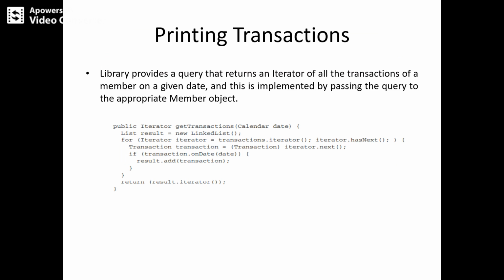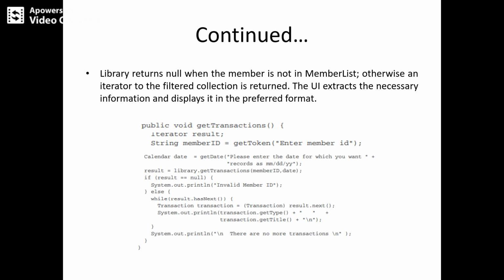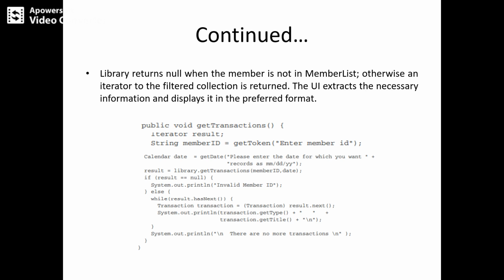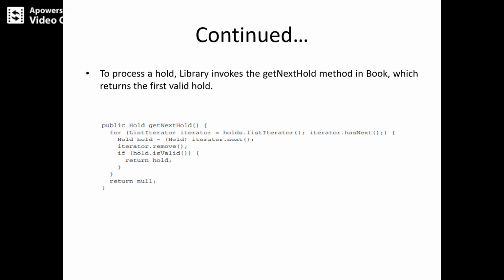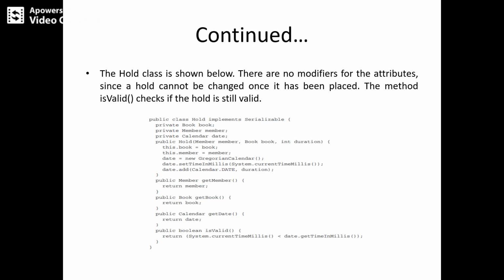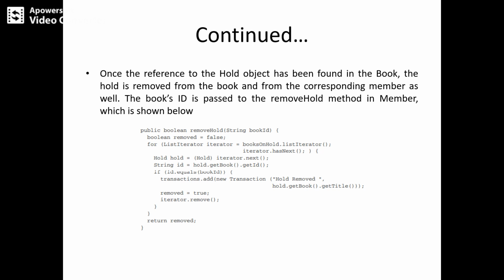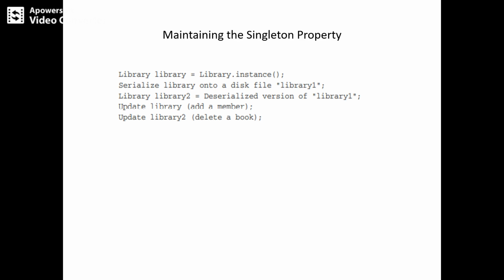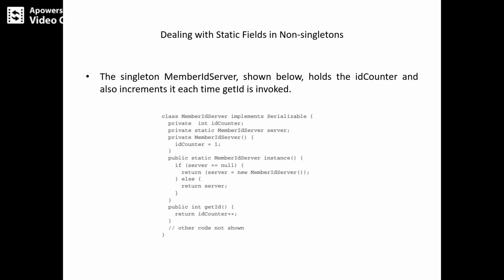VTU SADP 17IS72 M2 L8 Implementation of design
This video will explain the introdction to analysis of a system with detailed explanation of library management case studies and class diagram.